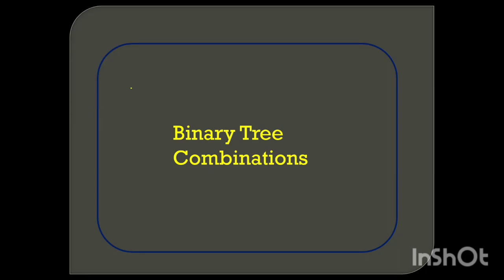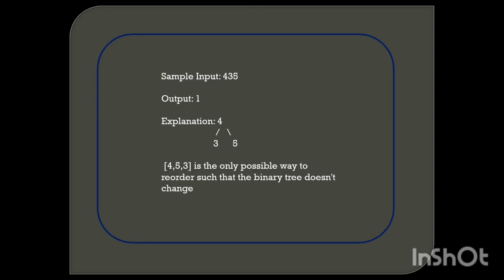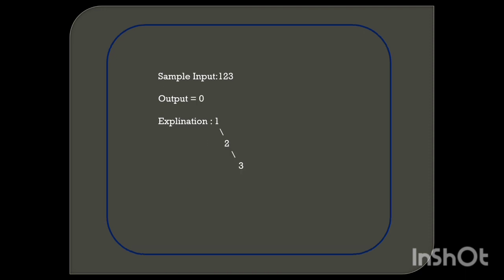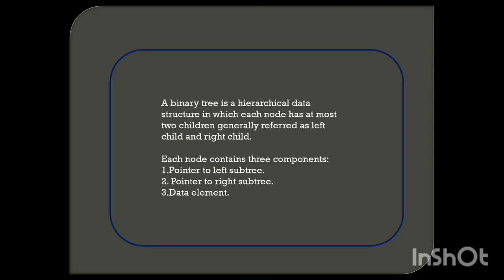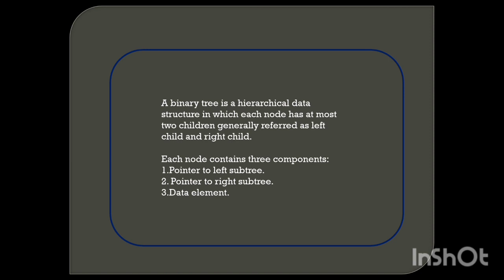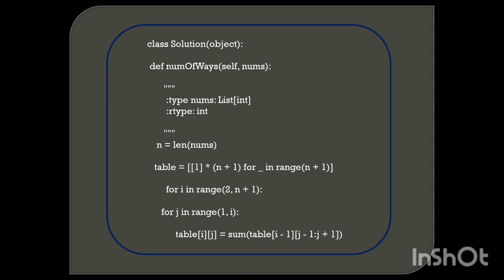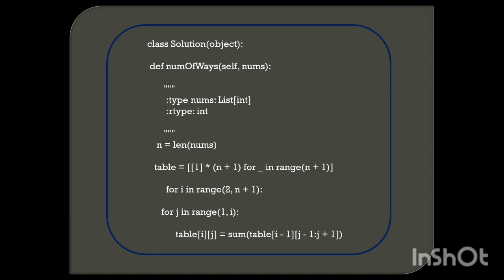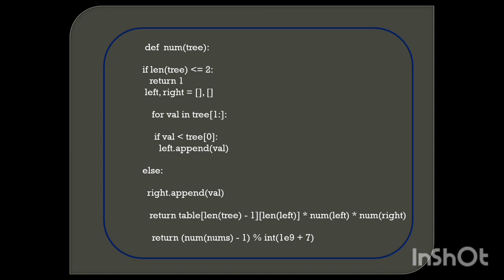Accenture 2021 Exam coding question Solution Binary Tree code solution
Coding  question solution